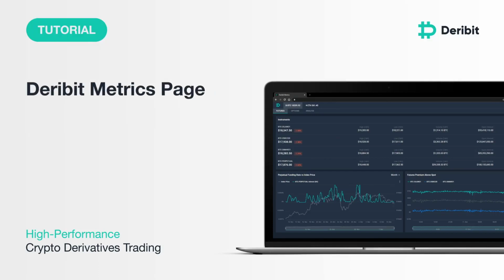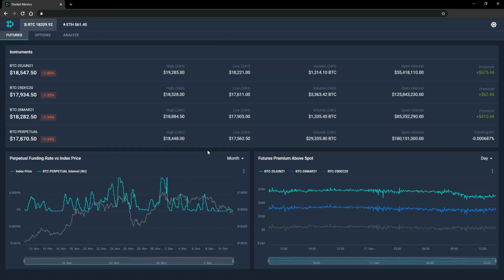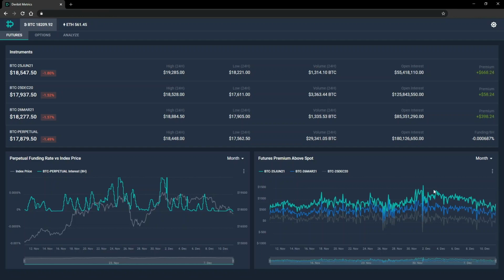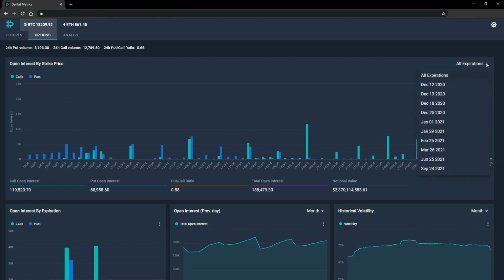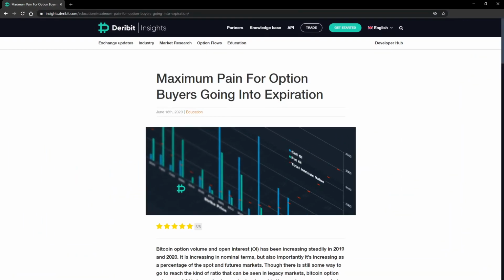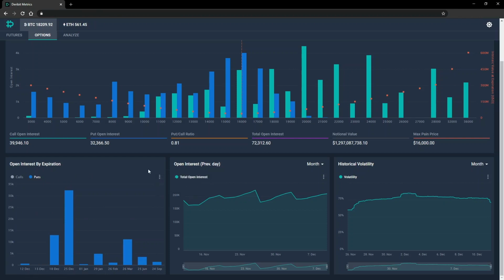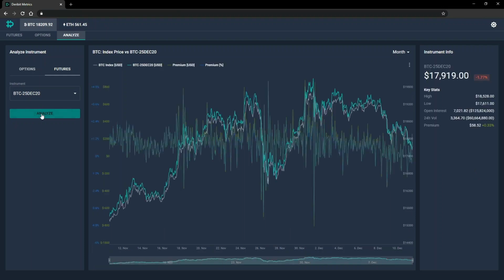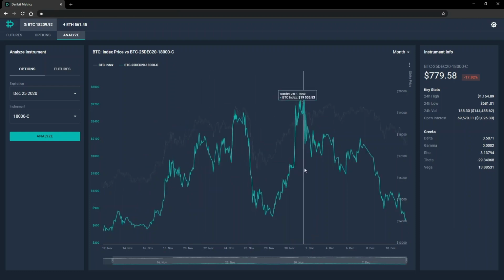Introduction to Deribit Metrics Page